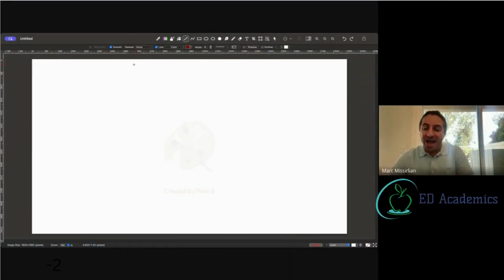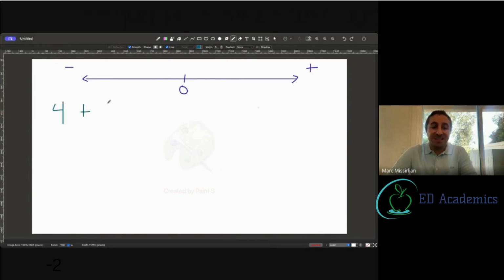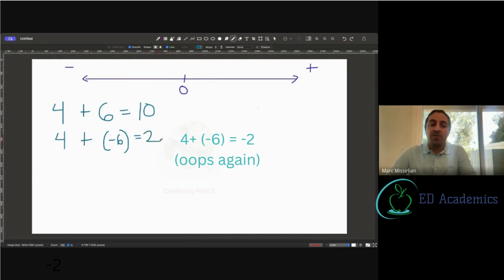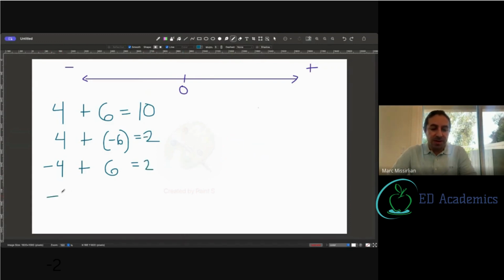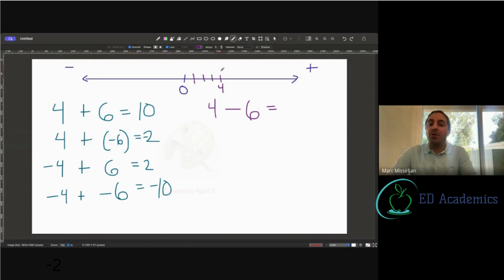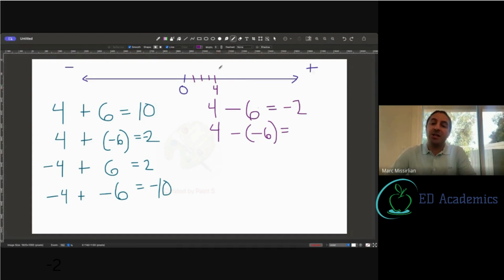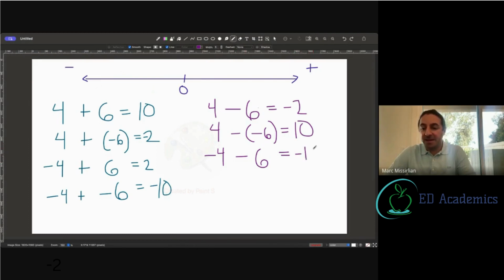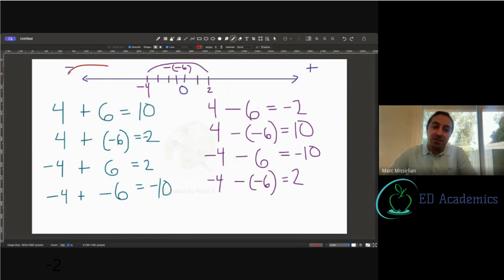What is Integer Arithmetic?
Adding and Subtracting Integers is an essential skill for math learners. It is especially important during pre-algebra, where number skills and number fluency are important milestones. In this video we explore 8 unique cases with adding and subtracting, using the number line to help us visualize.